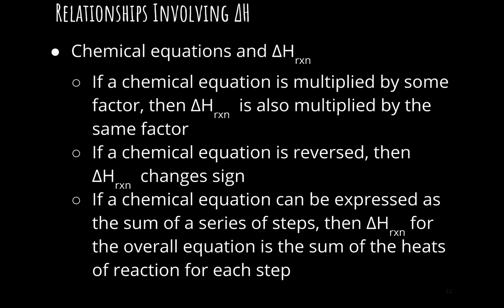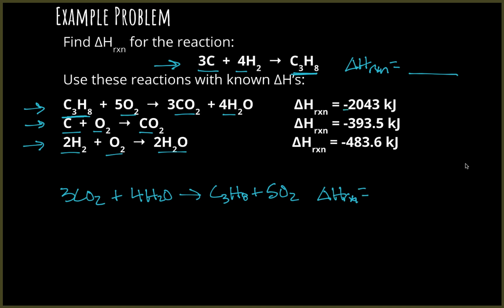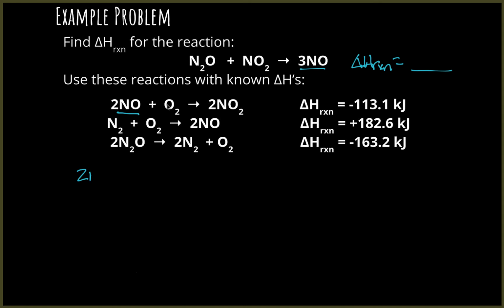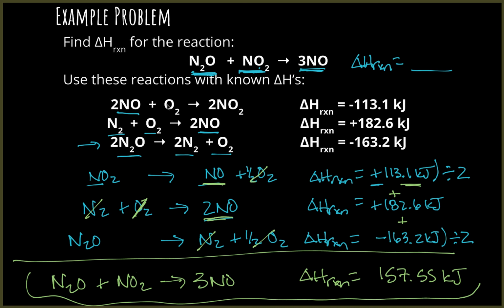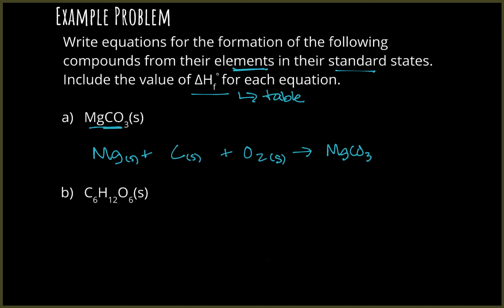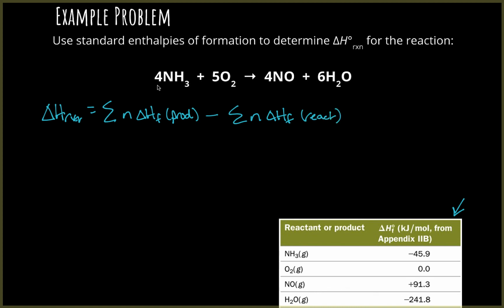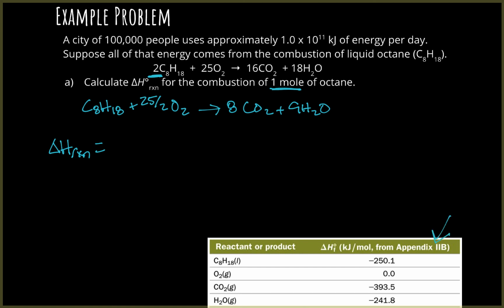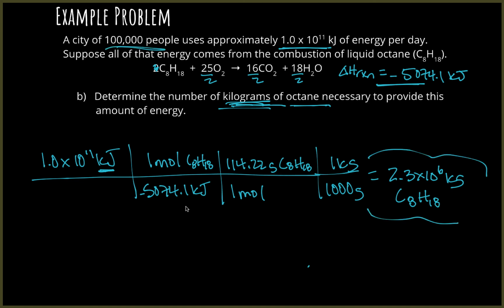AP Chem - Chapter 6.8 - 6.9